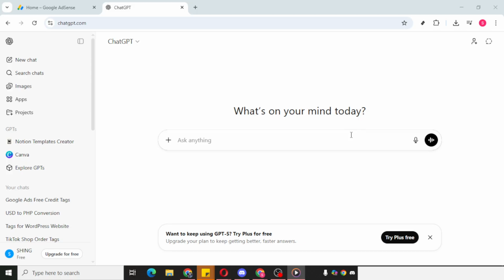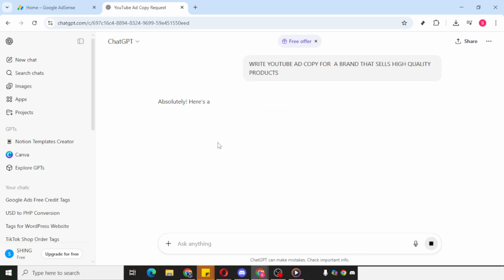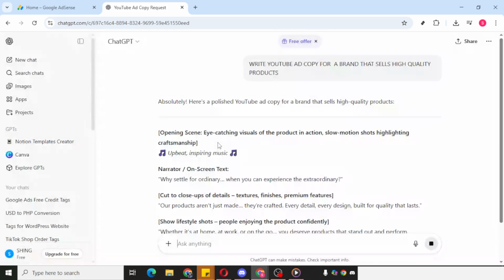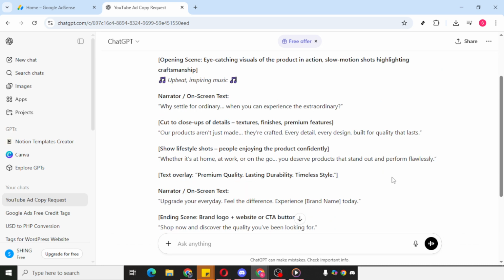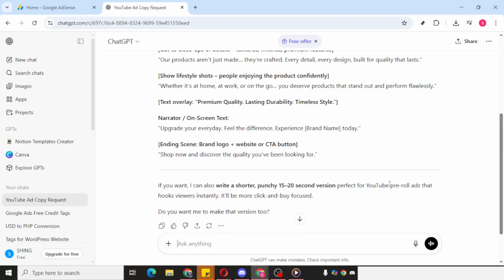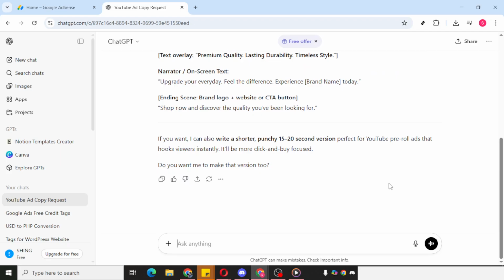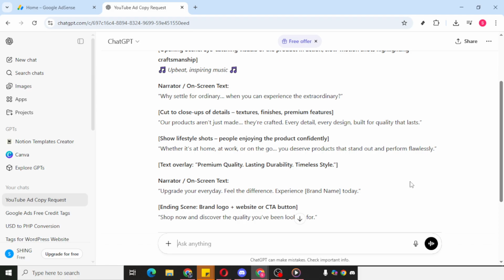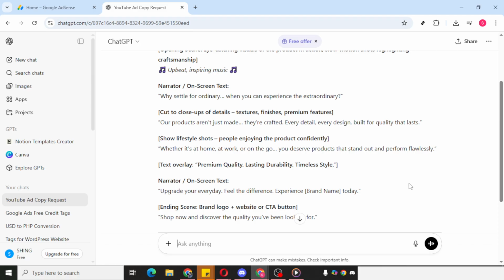How to use ChatGPT for ad copy (full guide 2026)